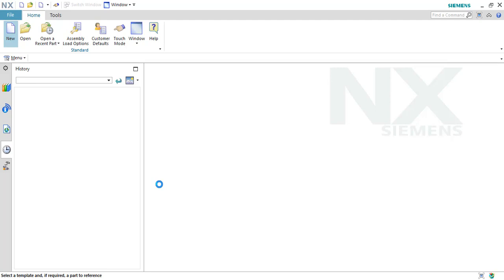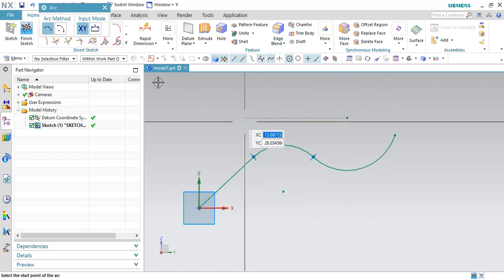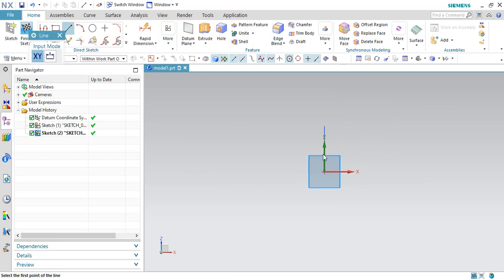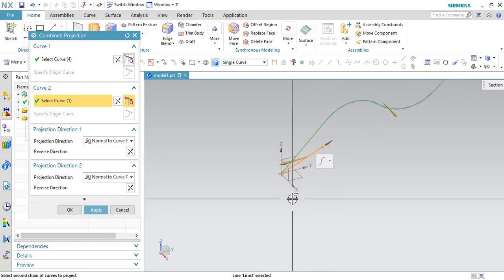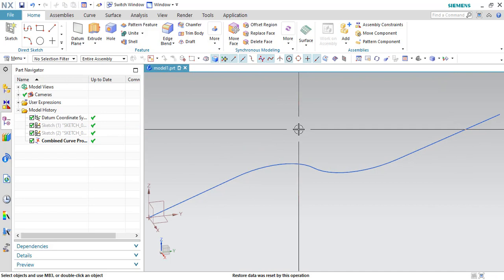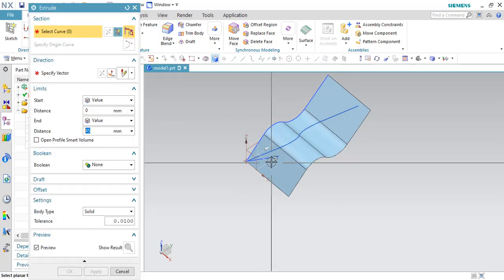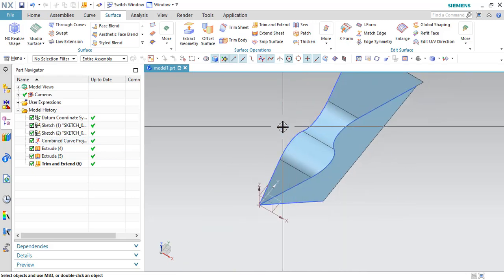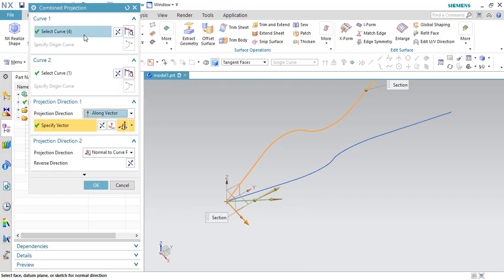Unigraphics NX - Combined Projection Curve || Advanced Curve.